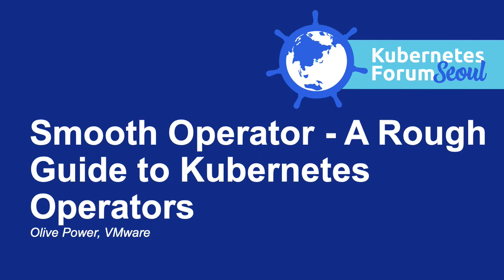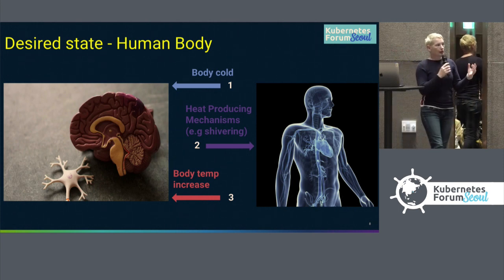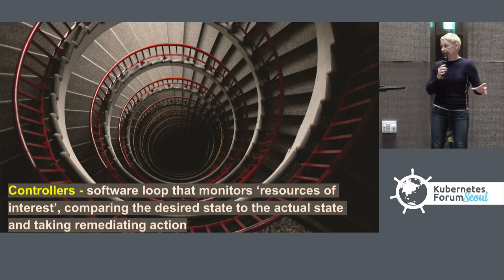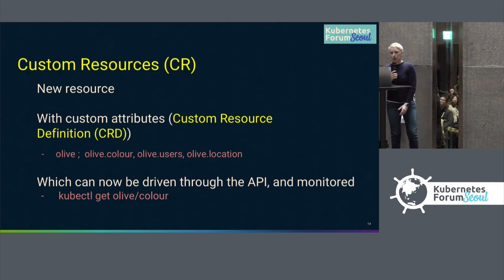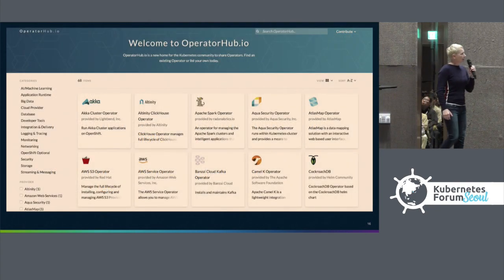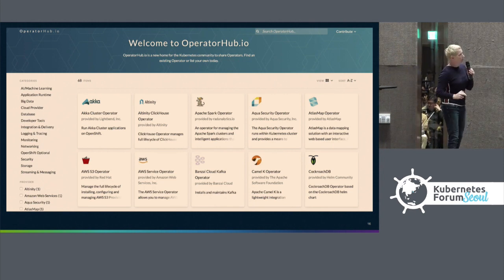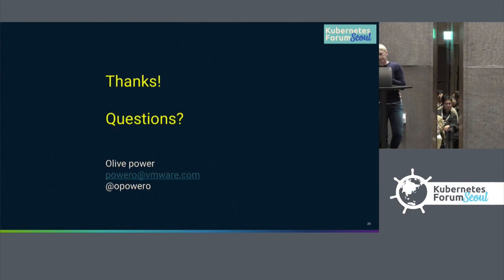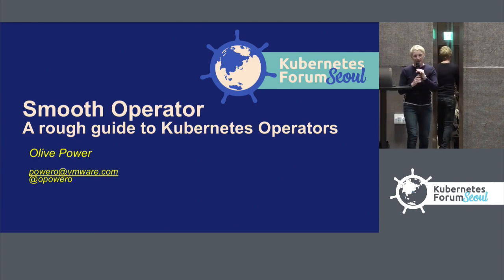Smooth Operator - A Rough Guide to Kubernetes Operators - Olive Power, VMware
Kubernetes Operators are key to the automation of complex containerised applications. They facilitate the encoding of post deployment configuration information into Kubernetes primitives. This means operational tasks like installation and configuration (day 1), update, reconfiguration and failover (day 2), can exist as software inside Kubernetes, with integration into the Kubernetes API. This integration makes these applications Kubernetes-native. In this talk we will discuss the genesis and evolution of Kubernetes Operators. In addition, we will discuss their use in some common complex applications being orchestrated by Kubernetes today. Finally, we will touch on the process of building an Operator and how that process pathway looks. Kubernetes Operators take the rough edges off a complex application, enabling smooth automation!